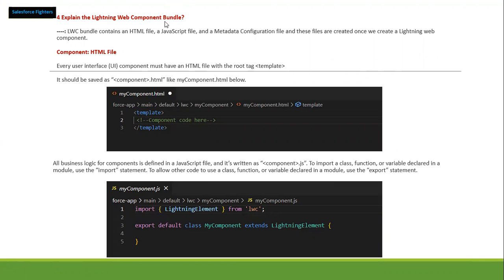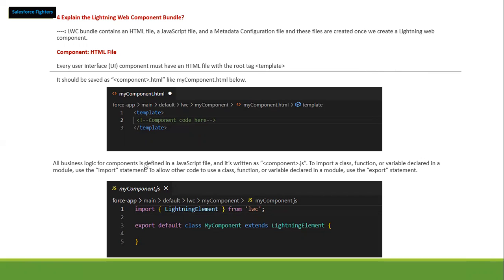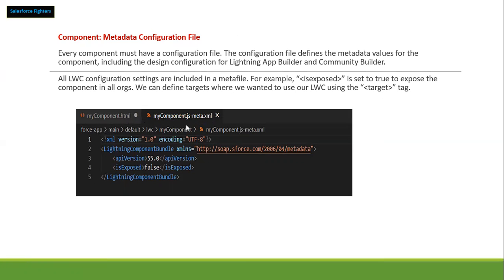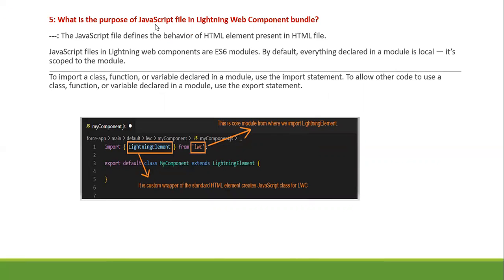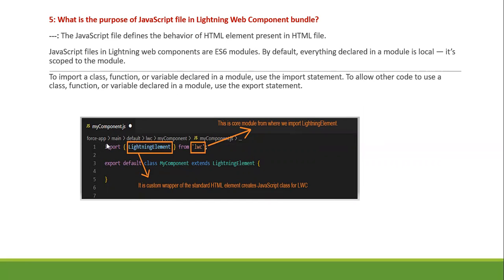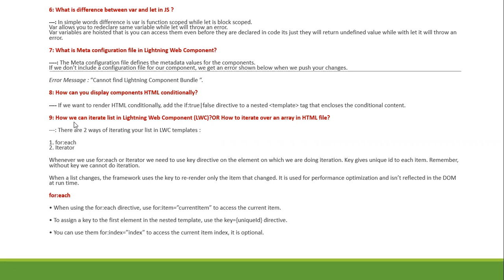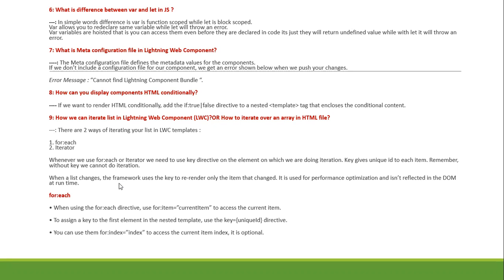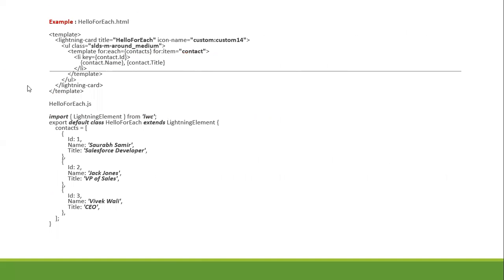LWC Lightning Web Components Interview Questions | For Fresher and Experience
Scenario Based LWC Interview Questions as one can have the theoretical knowledge. But the recruiters also check for scenario-based knowledge or Practical knowledge. Recruiters always ask tricky questions on the problems that one can face during implementation.
I have tried to cover all LWC Scenario Based Interview Questions which are often asked by Salesforce Developer in an interview.

So questions used to be:
• What are Lightning Web Components (LWC)?
• What is Lightning Framework in Salesforce?
• How is LWC different from Aura?
• What is the use of a Lightning Component Framework?
• In how many ways can lightning components be made?
• What are the different Lightning page types?